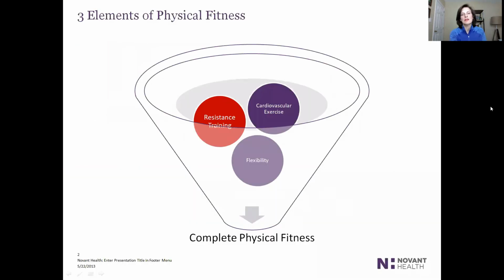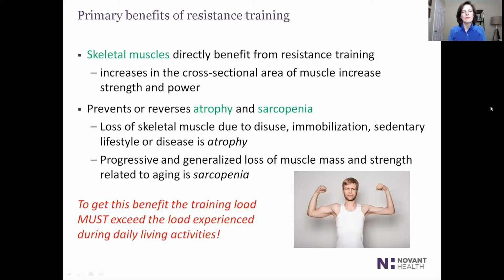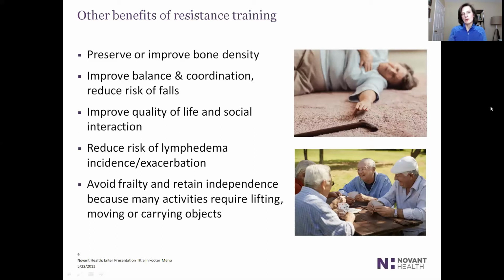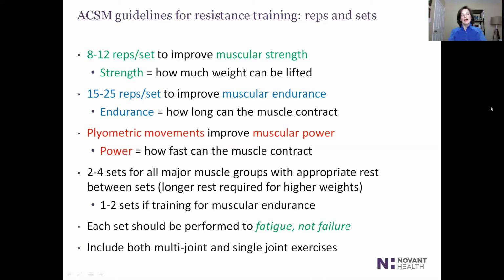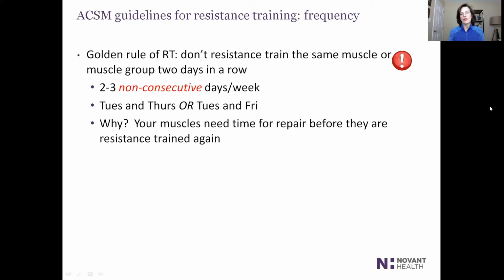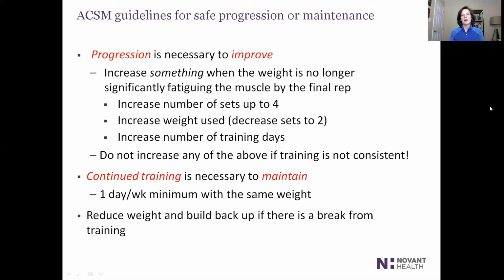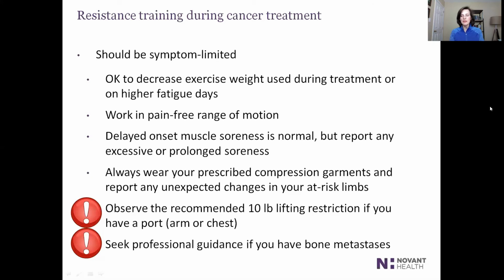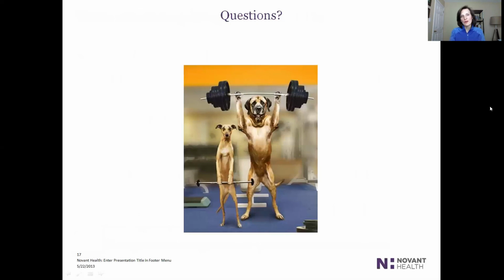Resistance Training Exercise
This video is the Resistance Training education lecture recorded as a Zoom meeting with screen sharing so you can see the education power point.  The handout that goes with this presentation was attached to the email with the link to this video.  Enjoy!